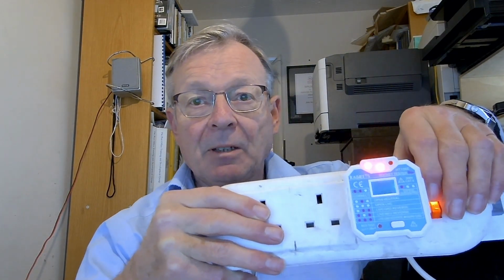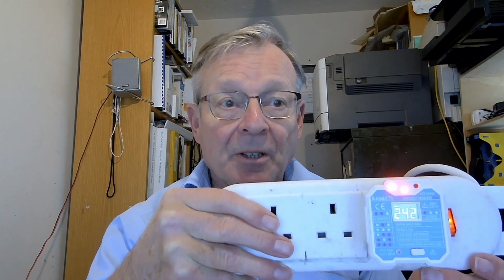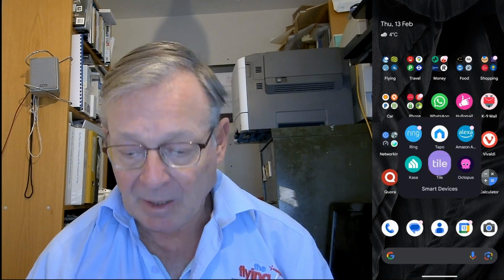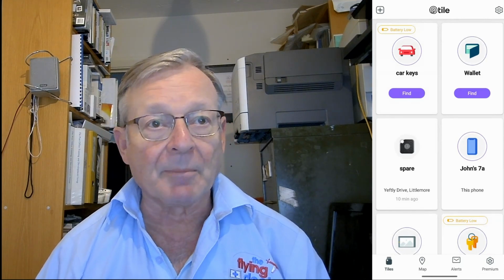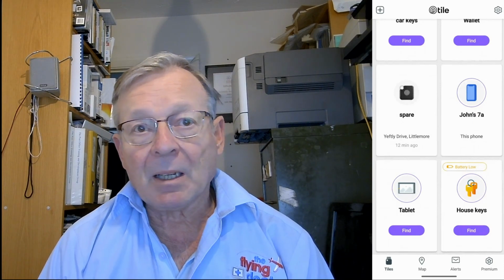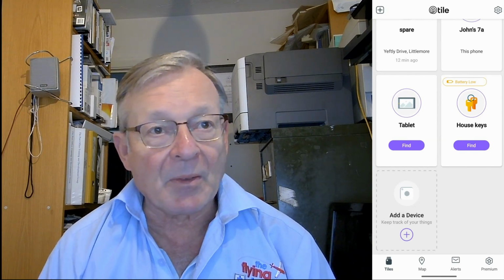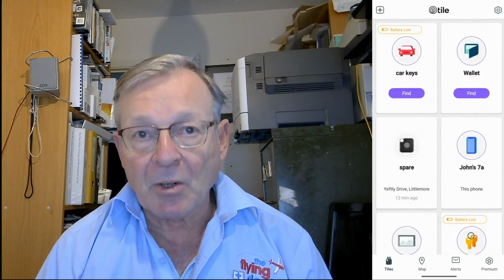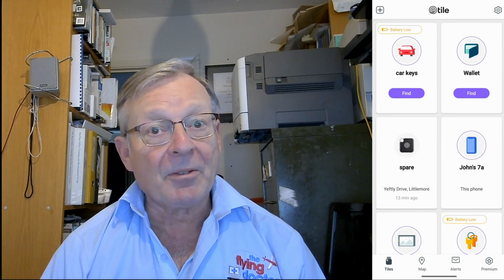Top Tech Tip: how to use trackers to find your lost stuff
Thanks for choosing my Top Tech Tips video on finding the stuff you've just put down and lost by using tracker tags.

There are a number of products available and we explore Tile tags in more detail.

Timeline:
00:00 Welcome and comments on mains socket tester
01:24 Introduction
01:50 About Tile tags
02:39 Setting up your tile tags
03:34 Using Tile tags to find stuff
04:48 Find your phone
05:00 Integrate with smart home
05:30Pros and cons of Tile tags
06:47 Conclusions